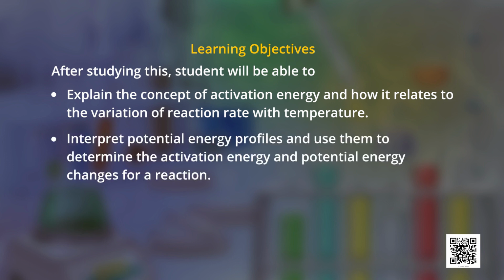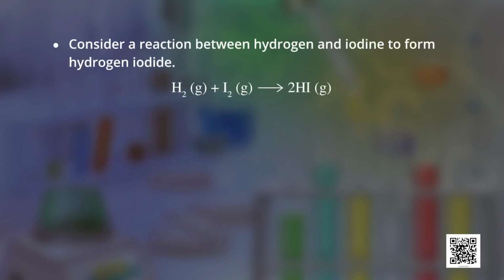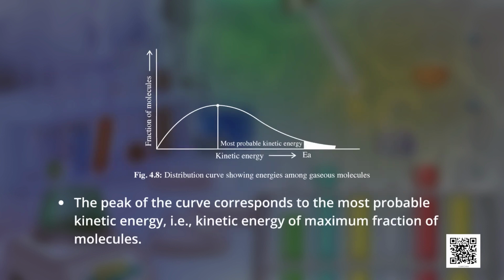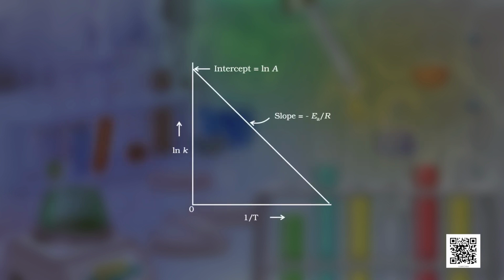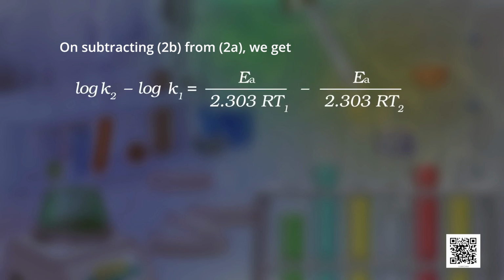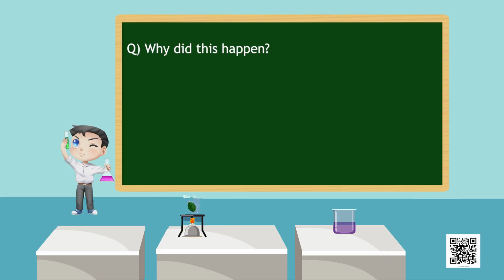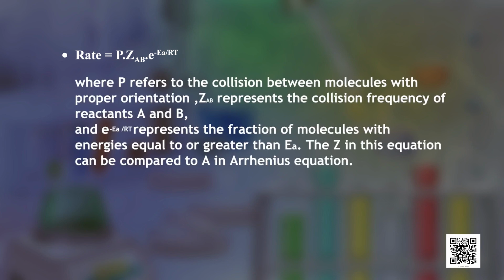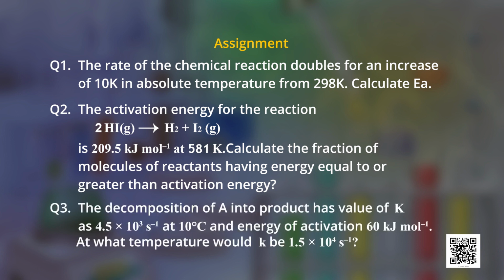Class 12 Chemistry Chapter 4 Chemical Kinetics, Part 4